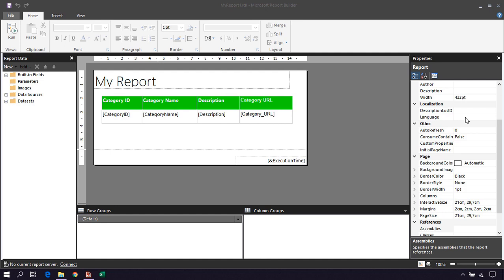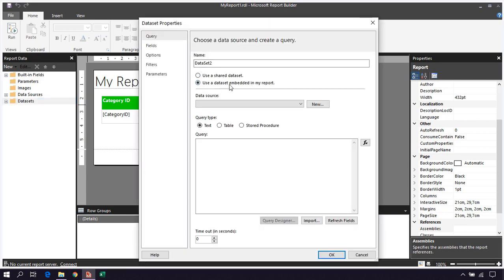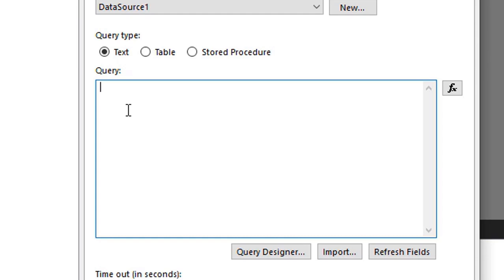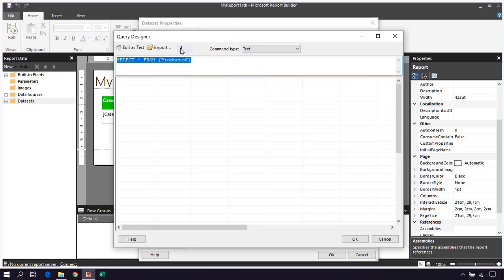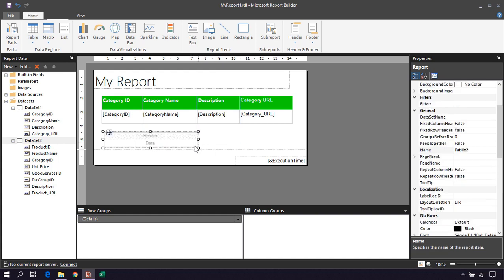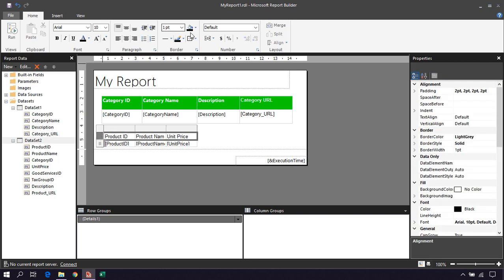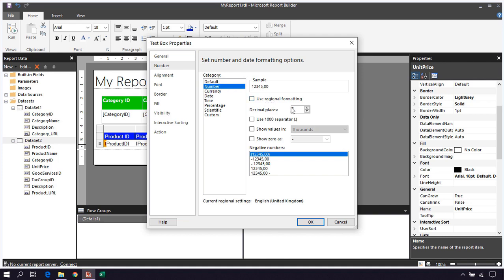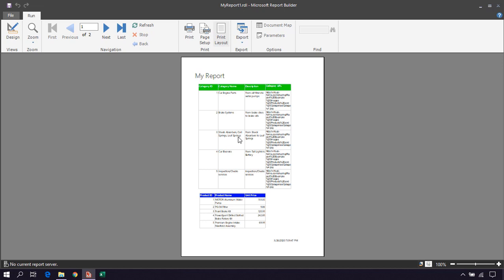2 Datasets in 1 Report (course: FREE Professional & Paginated Excel Reports without Power BI)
This video is part of the video course:
FREE Professional & Paginated Excel Reports without Power BI

When you create a Paginated report in Microsoft Report Builder you can use more than 1 Dataset.
In this video, you will learn how to use 2 datasets in your Excel Paginated Report.
Both Datasets are connected to the same Data Source that is pointing to your Excel Workbook (or we can call it Excel Database).
This gives us a lot of power to create advanced Paginated Reports just like we can create them in Report Builder for Power BI, but here we are using the Paginated Reports without Power BI. So we are creating Paginated Reports just like Power BI Paginated Reports but without a premium subscription.